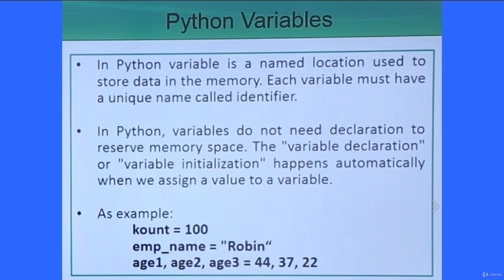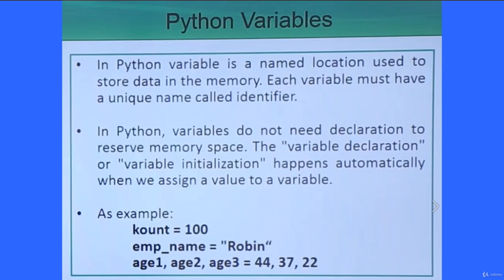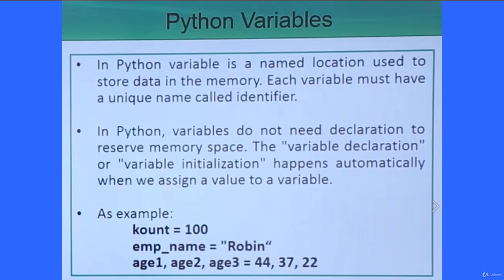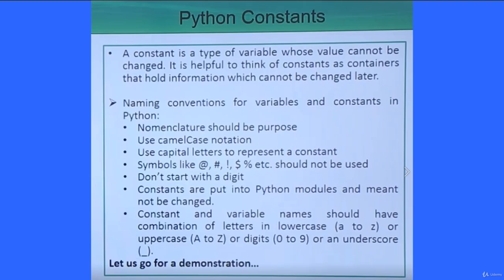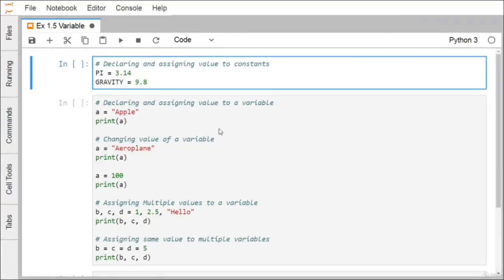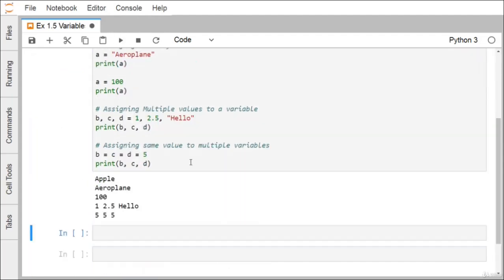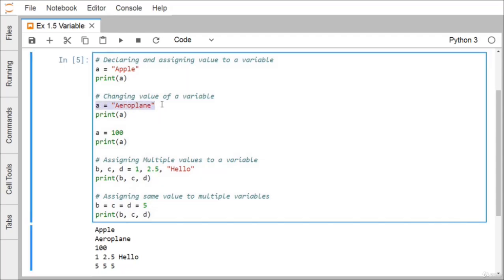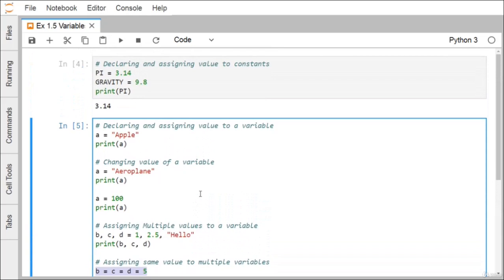Python Variables and Constants Explained | Beginner Tutorial (Step-by-Step)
🔰 Welcome to Tutorial 2 of the Python Framework For Beginners course by Digital Marts!

Before diving into frameworks like Flask, Django, or FastAPI, it's crucial to master the core Python fundamentals. In this tutorial, we focus on variables and constants — the building blocks of any Python application.

🎯 What you’ll learn:

✅ What are constants and how to define them
✅ Practical examples and use cases in frameworks

This lesson is beginner-friendly and sets the foundation for writing clean and maintainable code in real-world projects.